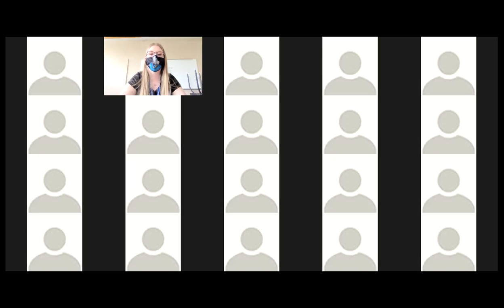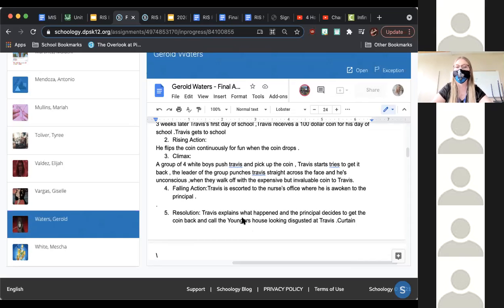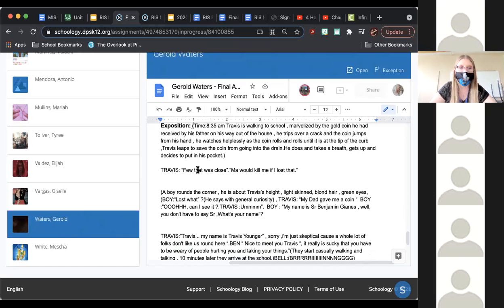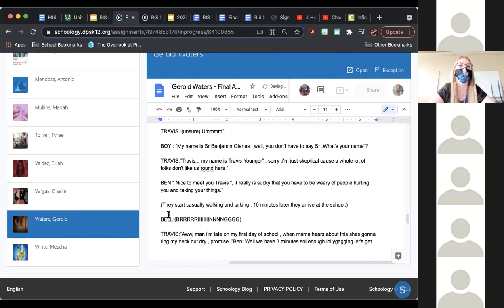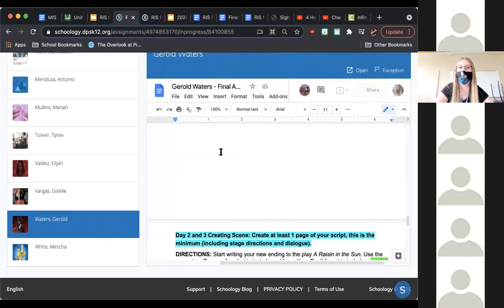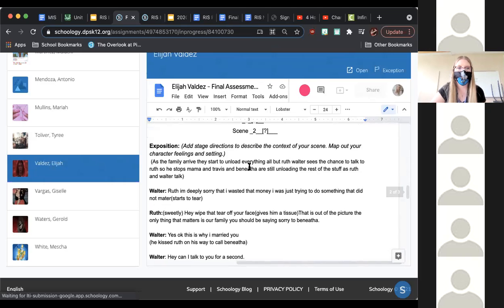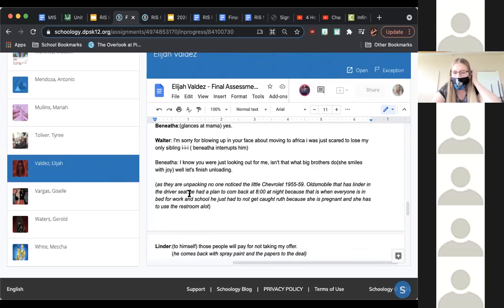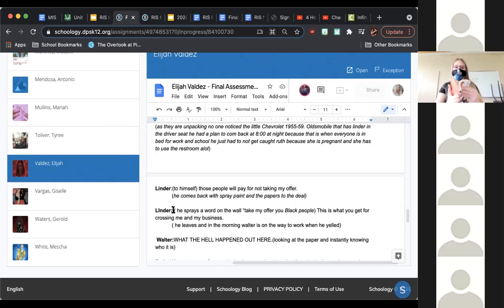Student example #1 & 2